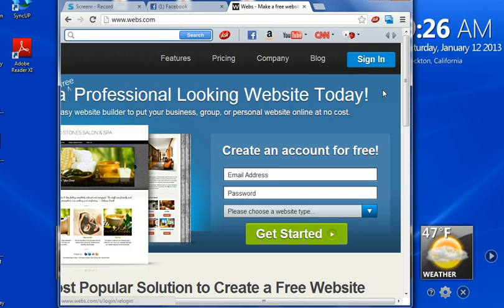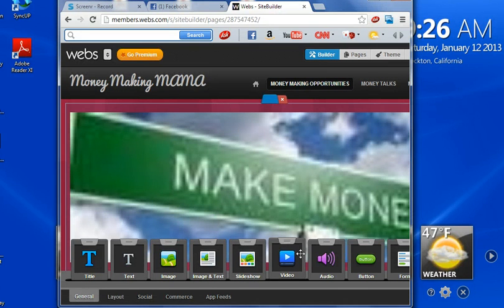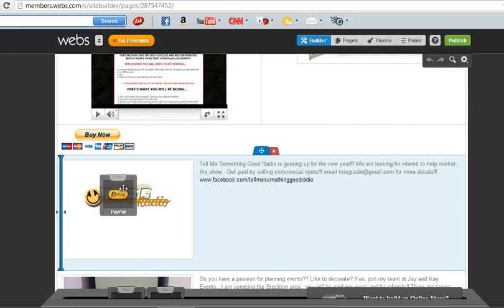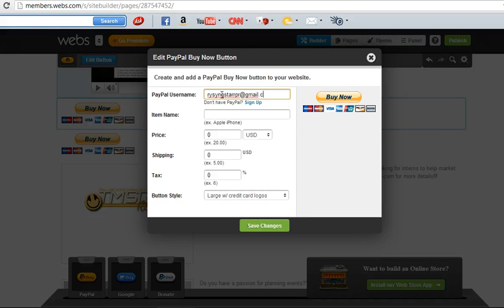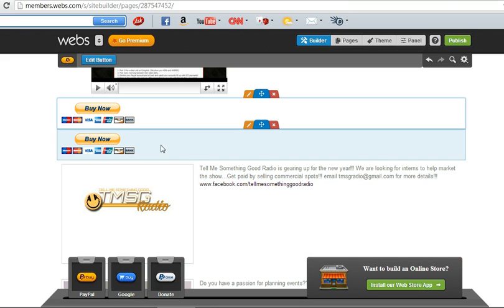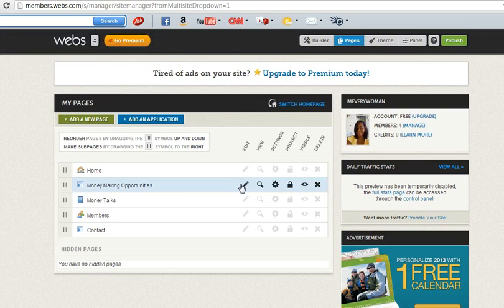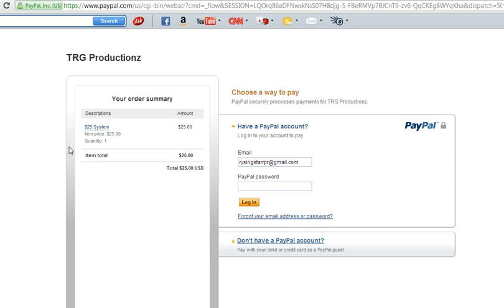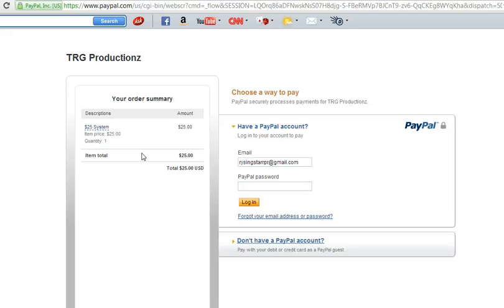How to add your paypal button on webs.com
This is a tutorial on how to add your paypal button on you webs.com website. This is another video I did for my email processing team!